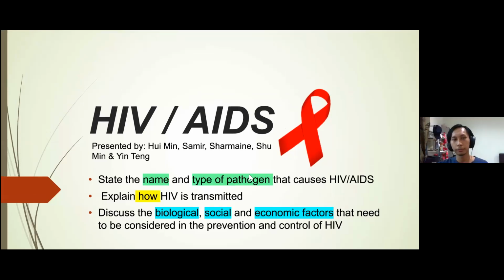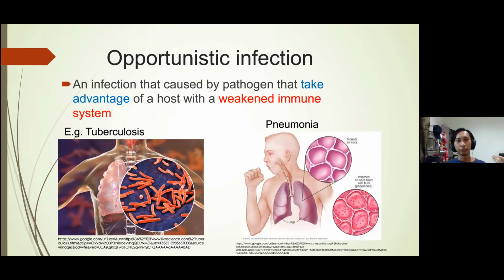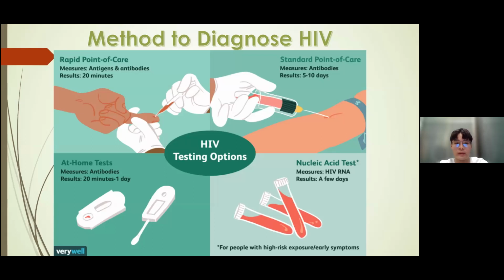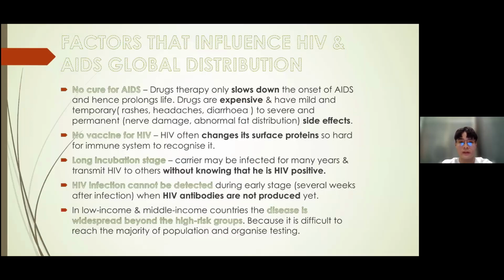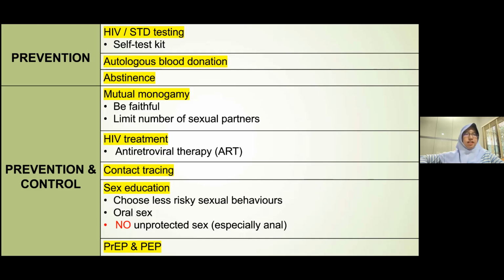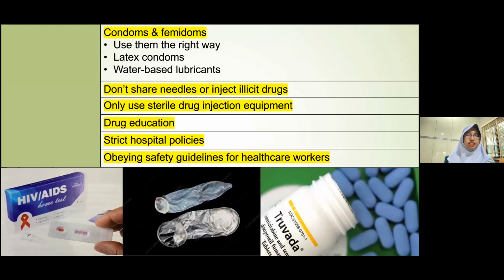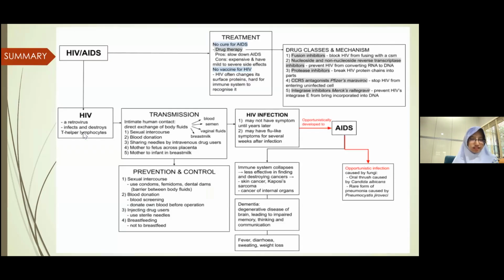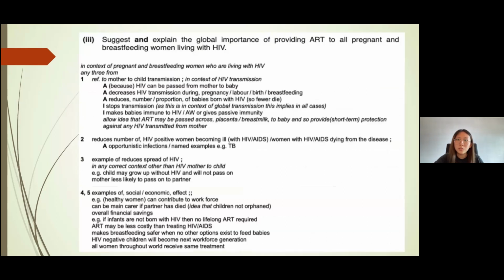HIV/AIDS | Infectious Disease 4 | 2106 Group 2 Presentation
This is a group presentation by June 2021 intake Group 2 for Cambridge A Levels Biology (9700) students:
~ ONG SHU MIN
~ SAMIR BIN SAIPOL BAHARI
~ SHARMAINE AMIRAH BINTI AMIN
~ SIN YIN TENG
~ TAN HUI MIN

Chapter 10 - Infectious disease
10.1.2) State the name and type of pathogen that causes HIV/AIDS – caused by the  human immunodeficiency virus (HIV);
10.1.3) Explain how HIV is transmitted;
10.1.4) Discuss the biological, social and economic factors that need to be considered in the prevention and control of HIV.